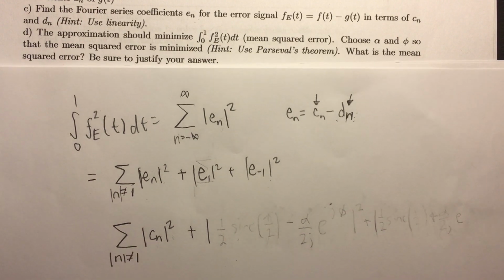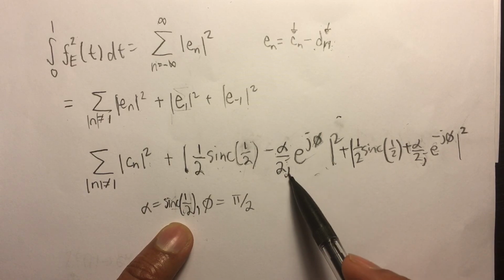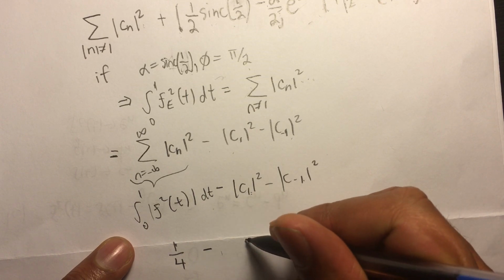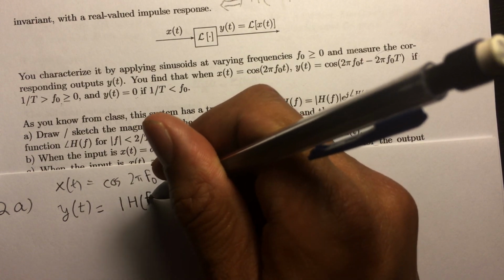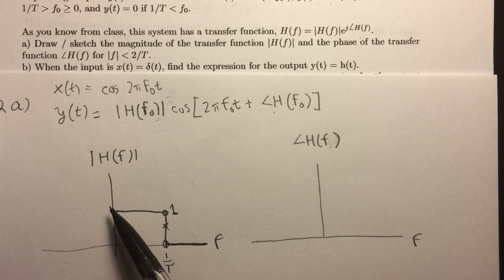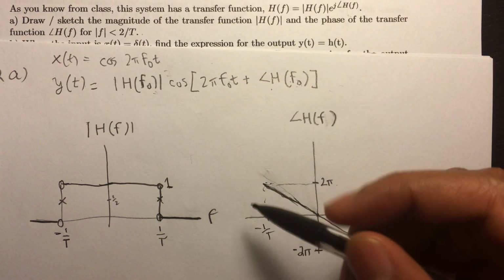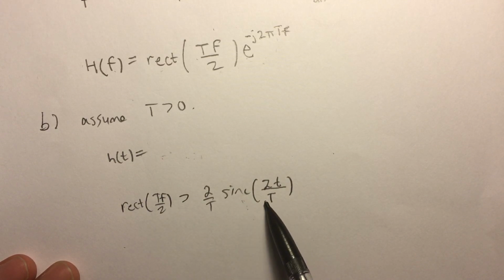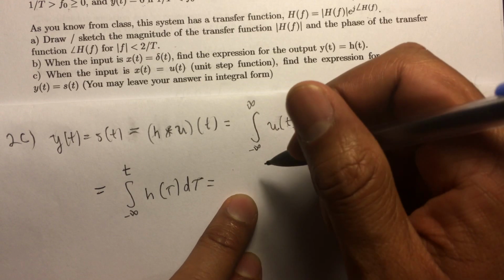Midterm Review Problem 1 part b and Problem 2 BIM 281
Midterm Review Problem 1 (part b) and Problem 2